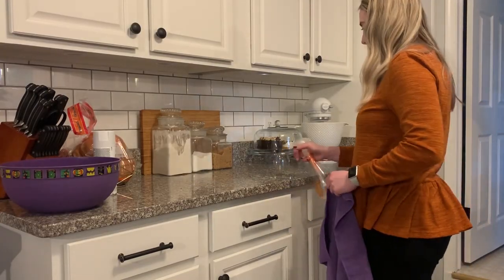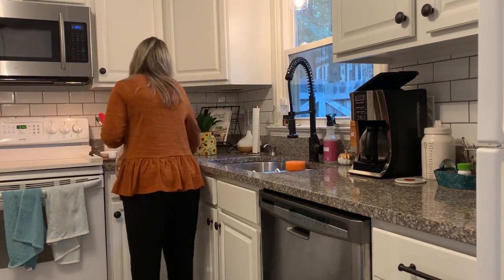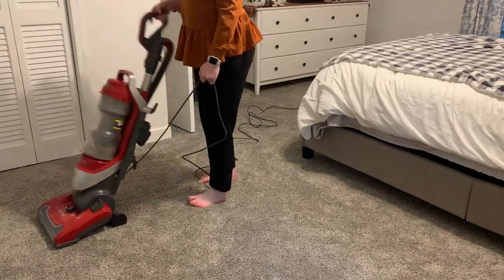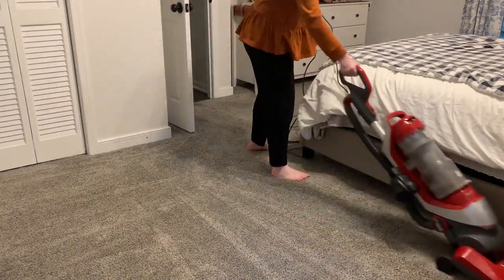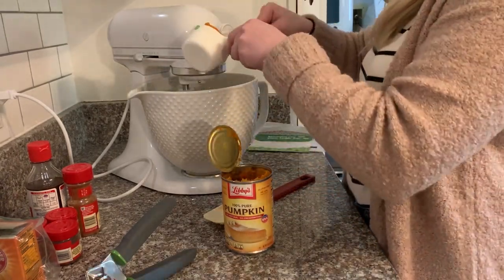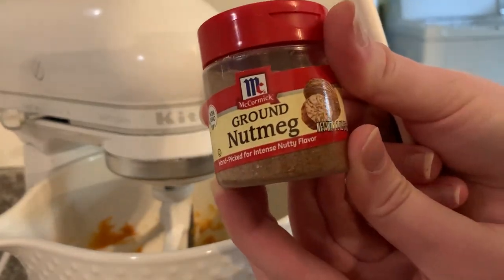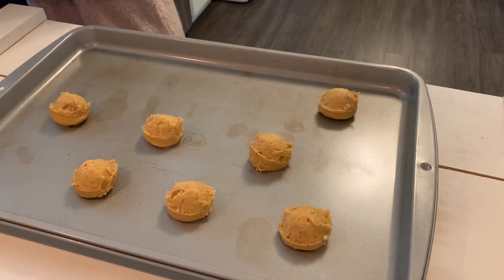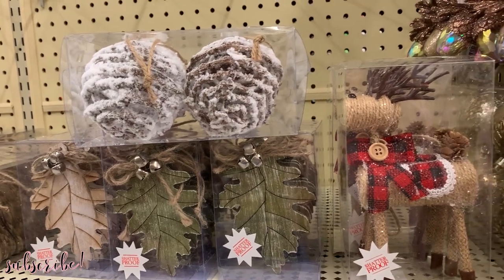NEW! 🍂 FALL HOMEMAKING! CLEAN WITH ME, BAKE WITH ME, SHOP WITH ME! FALL 2020 MOTIVATION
Hi friends! Today's homemaking motivation is sure to give you some cleaning motivation as well as inspiration to tackle your to-do list!

Receive a Mrs. Meyer's Holiday Bundle for FREE with your 1st purchase of $25+